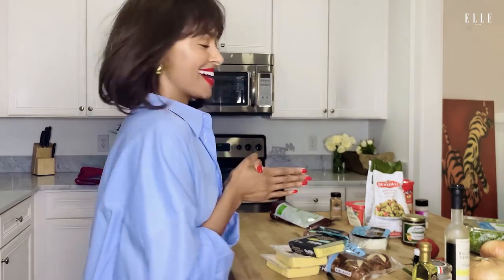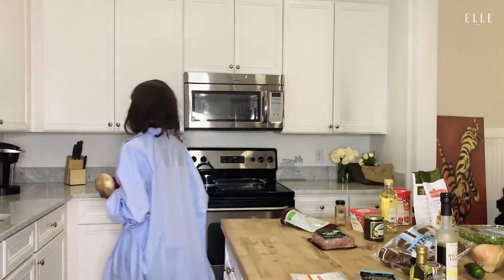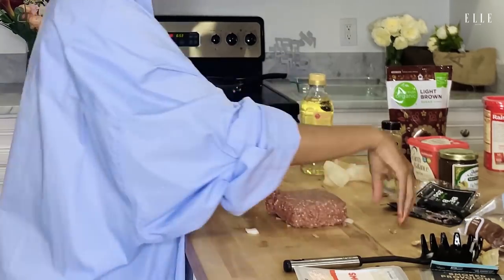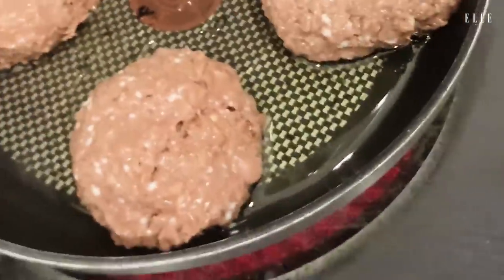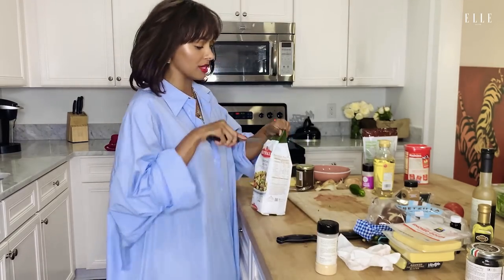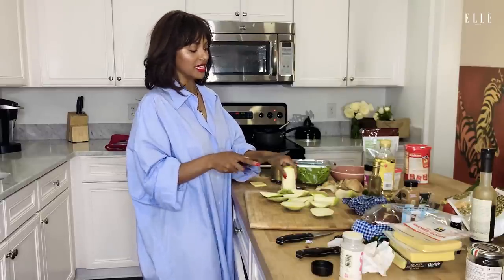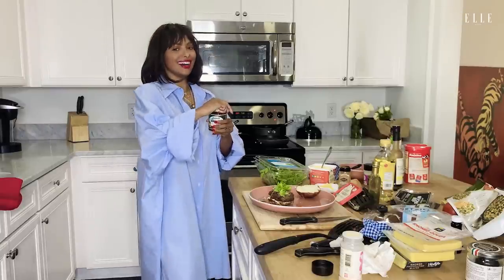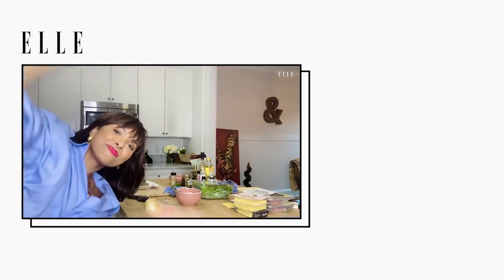Kat Graham Shares Her Vegan Gouda-Filled Burger Recipe with ELLE | Mama, I Made It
Actress and animal advocate KatGraham invites us into her kitchen for some cruelty-free cooking. Tune in on MamaIMadeIt as she walks us through her delicious vegan gouda-filled burger recipe and explains how her love for cooking came about. Eat up!